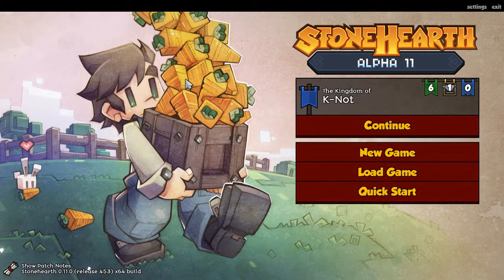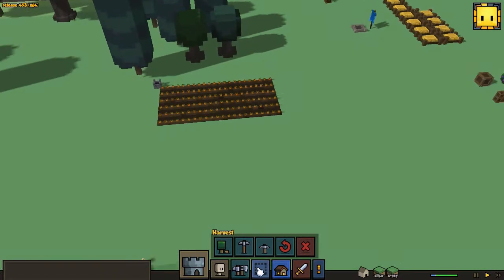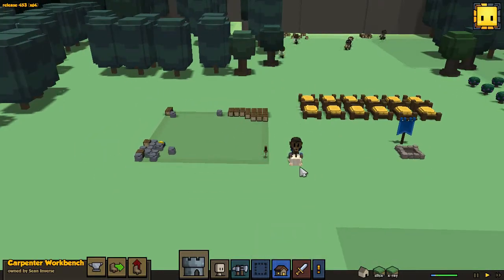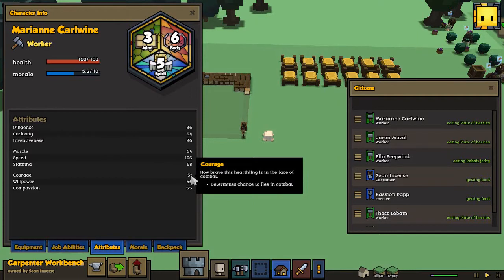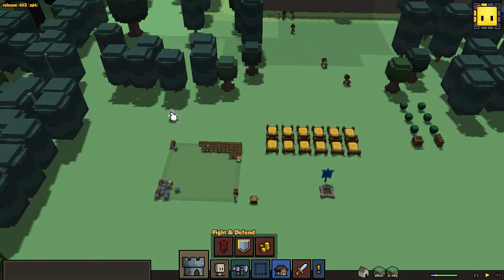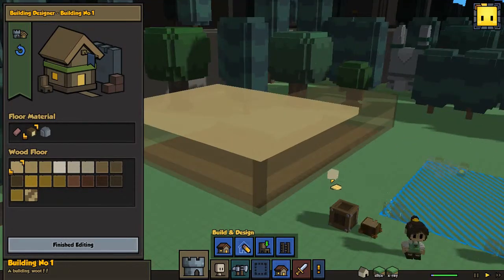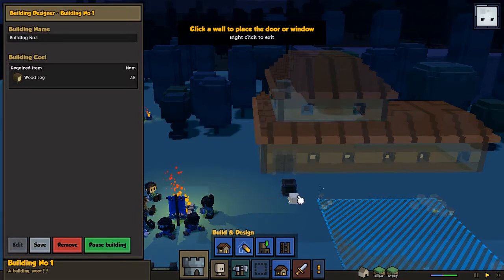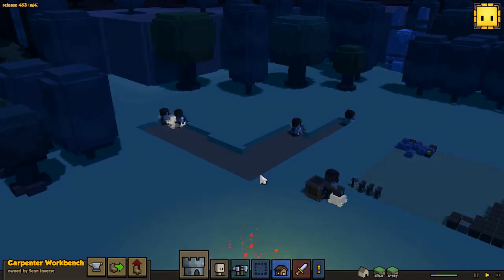Day 2 - Windows! - Stonehearth alpha 11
Day 2 - I design a brand new building! and it has so many windows! No action yet.

Version: Alpha 11 build 453